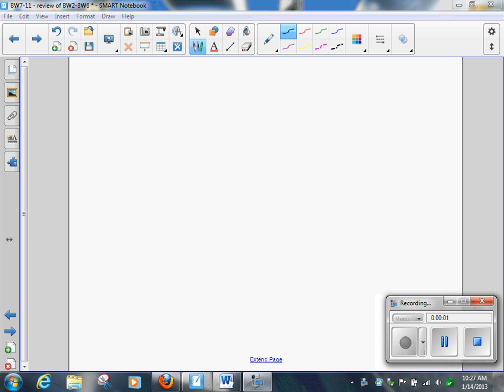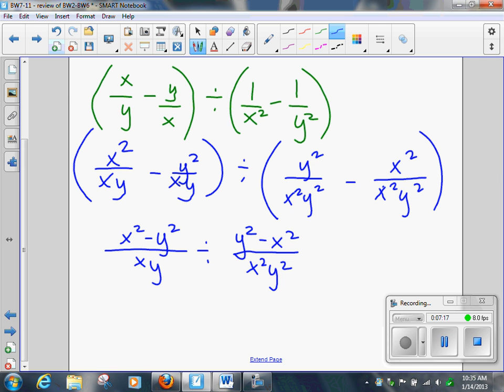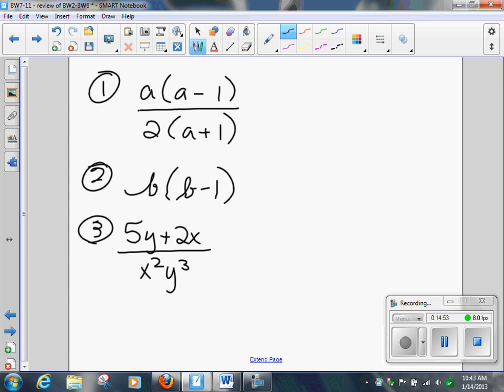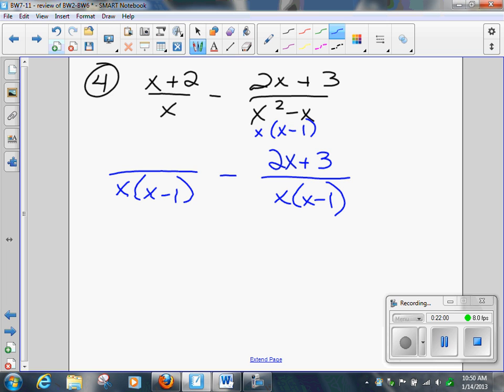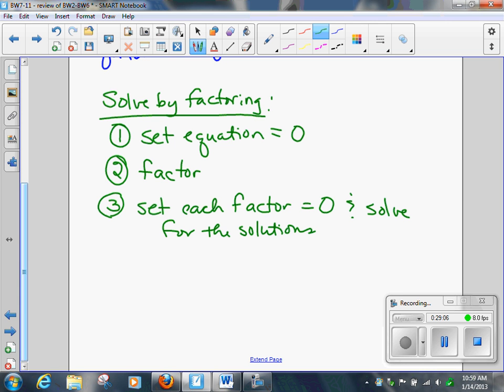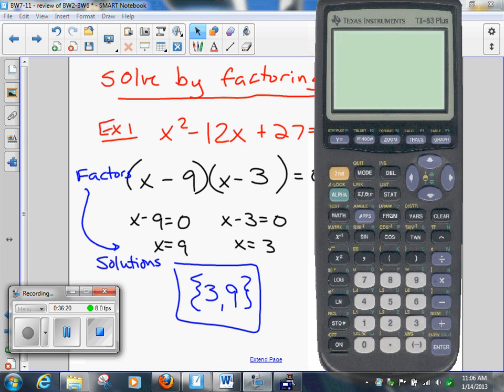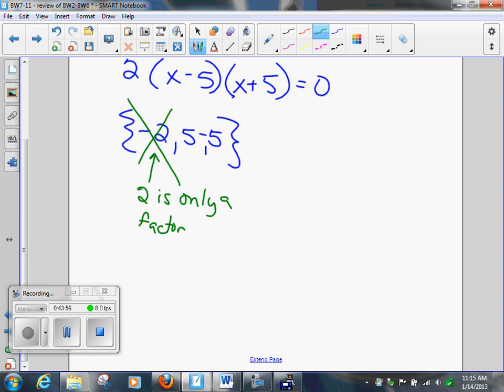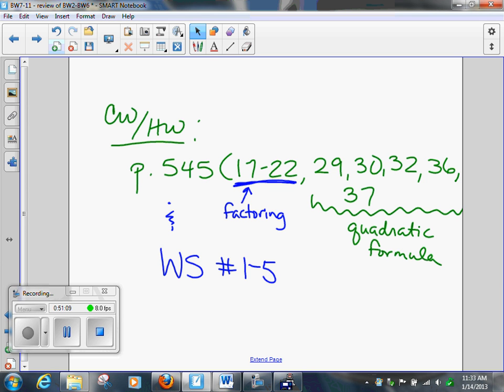January14 solving quad's by factoring and quad formula